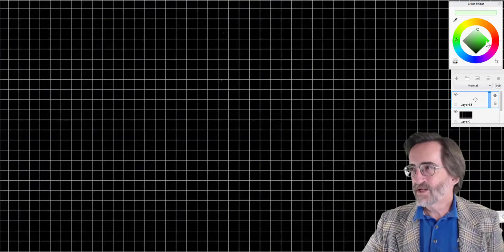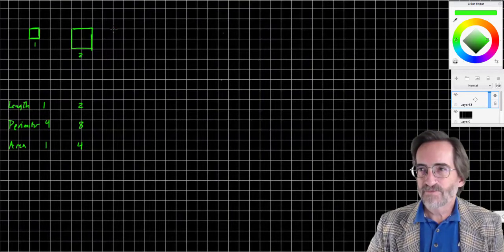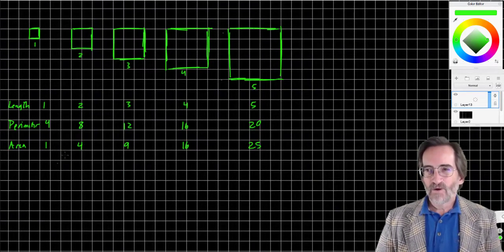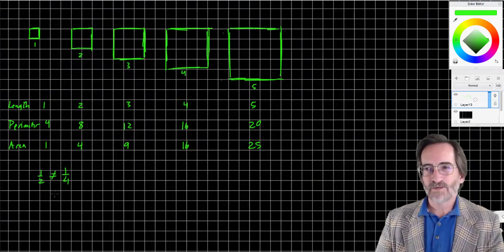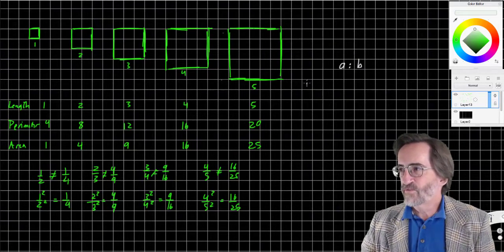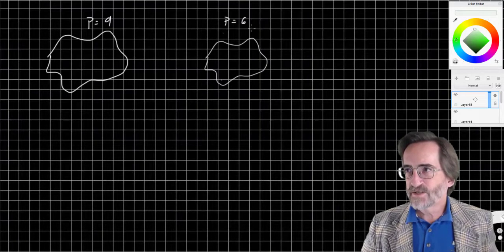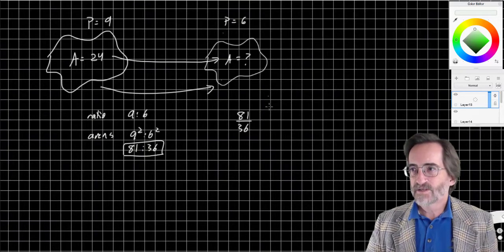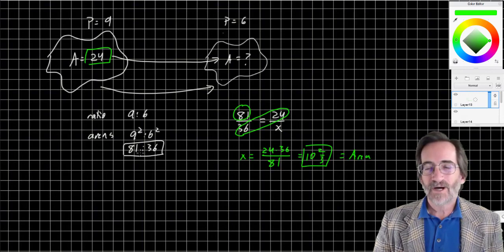Geometry B Unit 5 Lesson 4